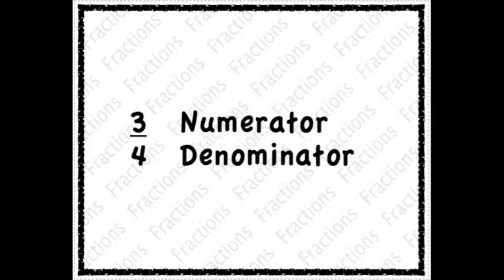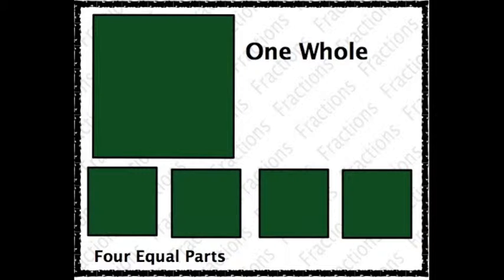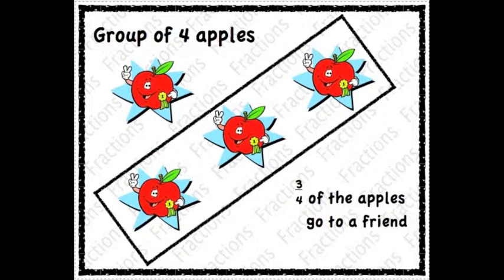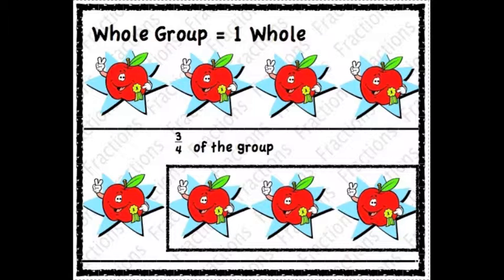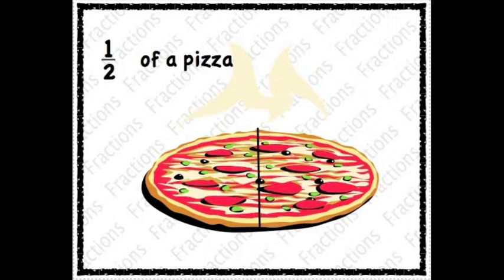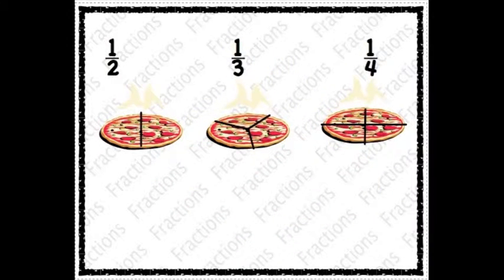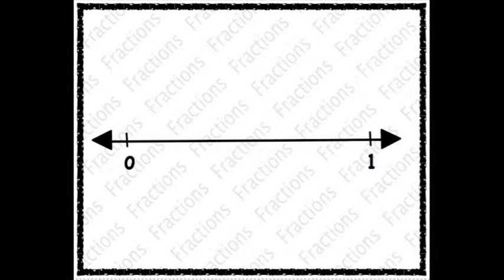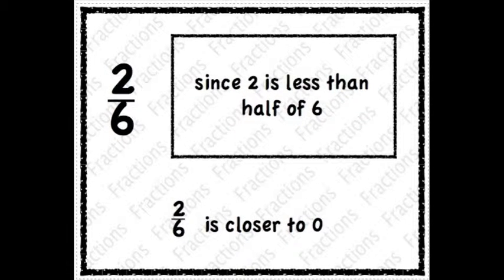Fractions.mov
Terminology and discussion about unit fractions